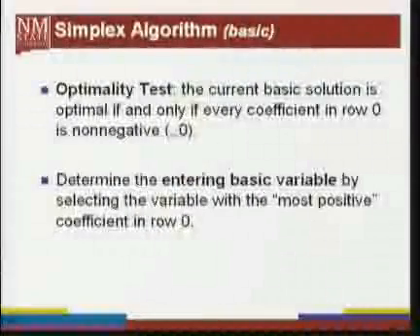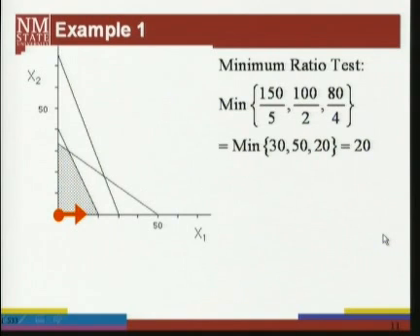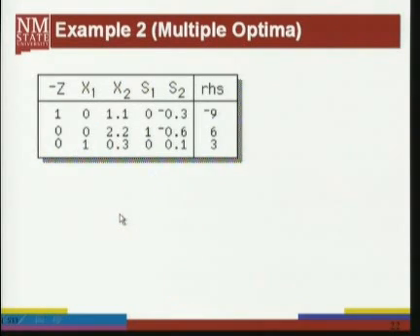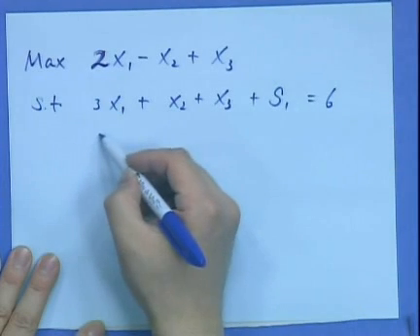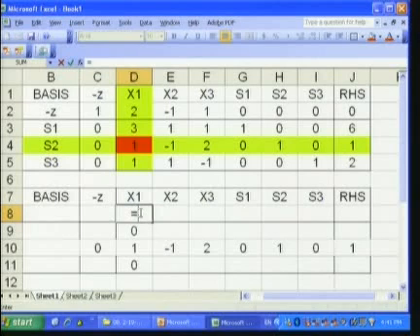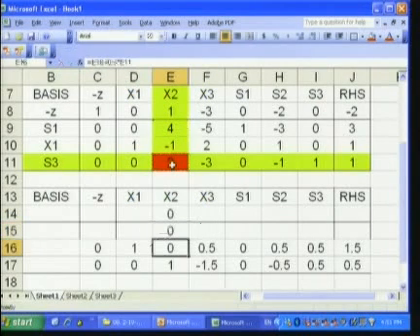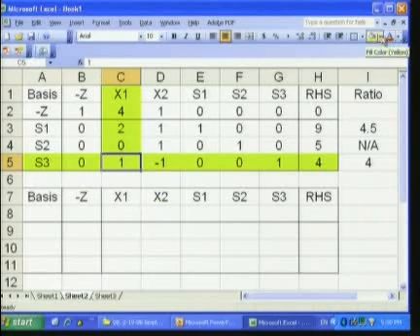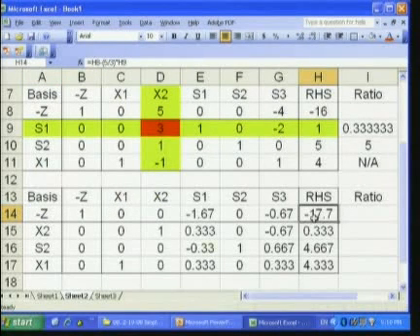Linear Programming, Lecture #08: Simplex Algorithm 2